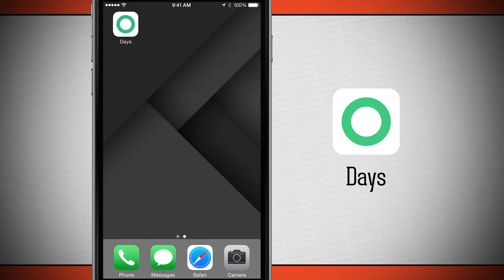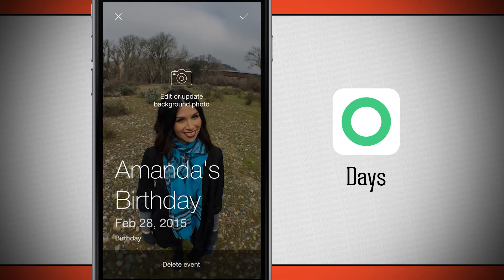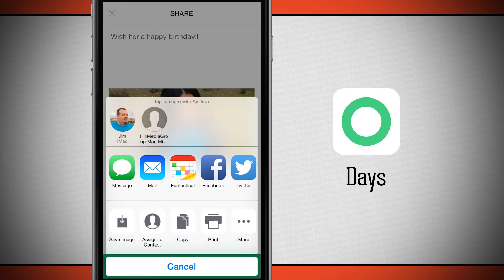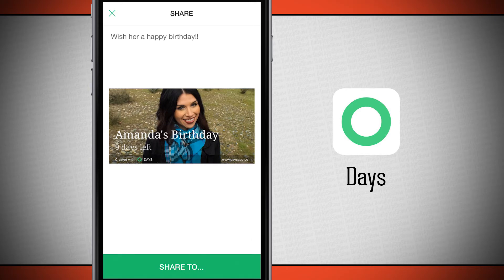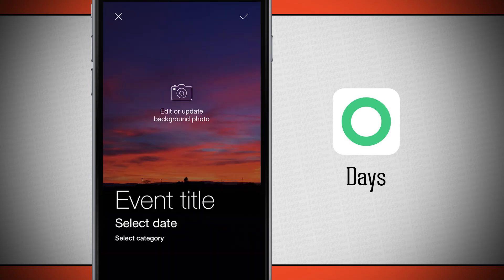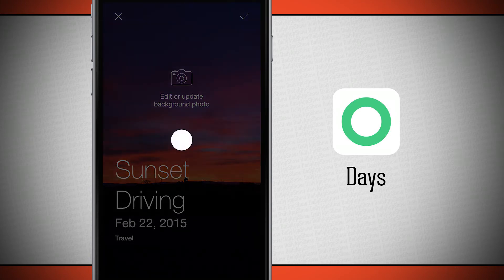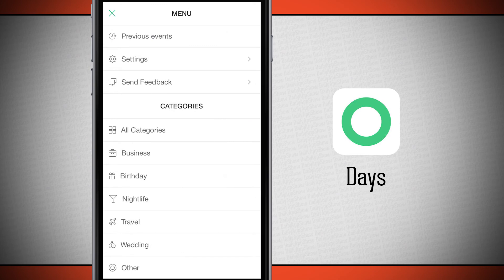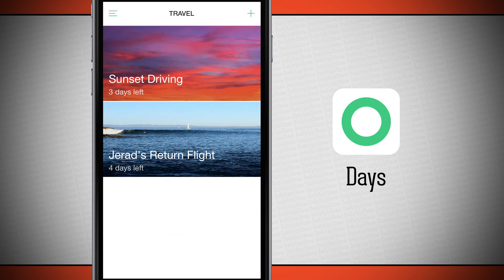Days: Event Countdown iPhone App Demo - DailyAppShow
Days is a beautiful countdown to all the events that matter to you. Events are important, they're the small things in life that matter the most. Whether it's a wedding, a holiday or just a night out with your friends, Days helps you countdown to those special moments.